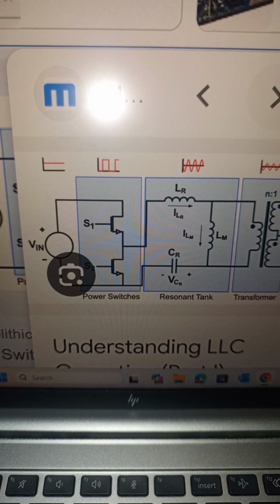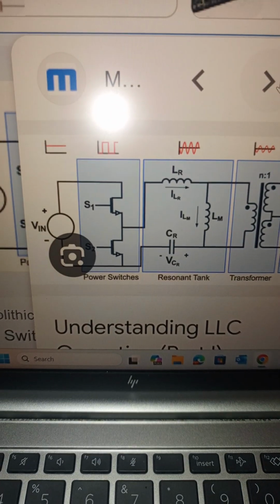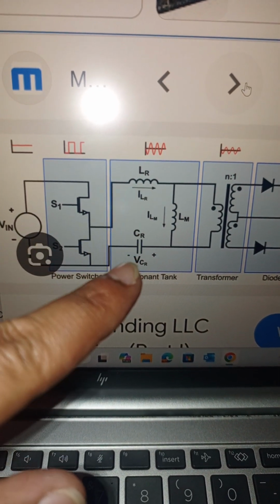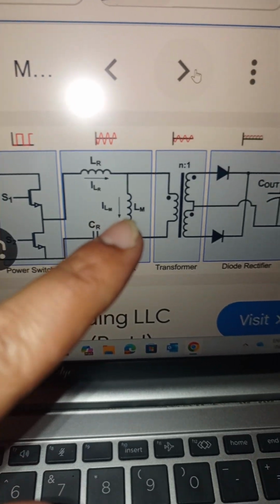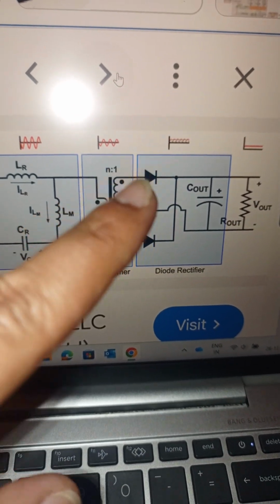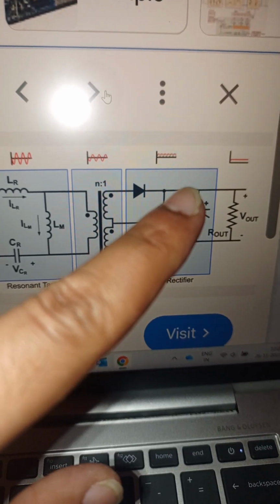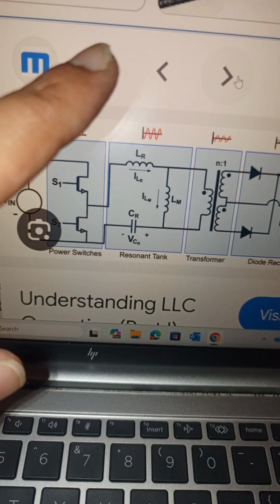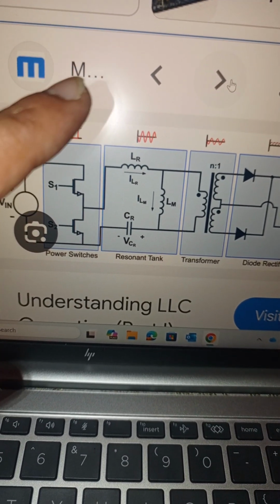Timing diagram of llc resonant converter